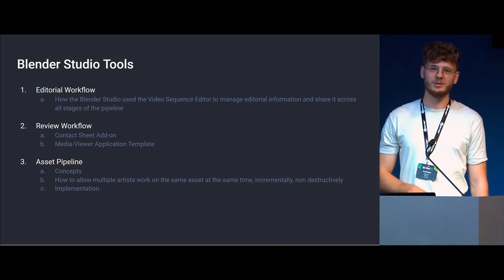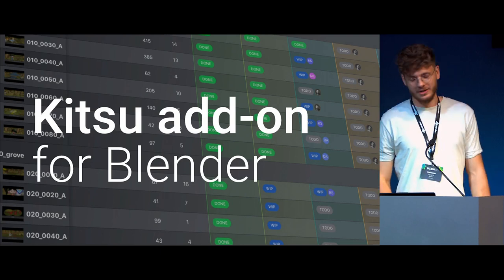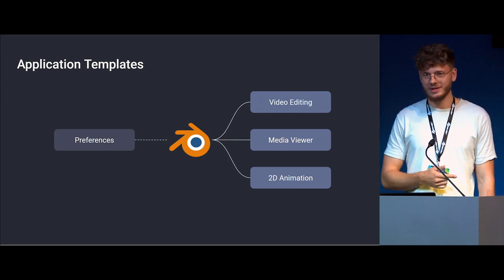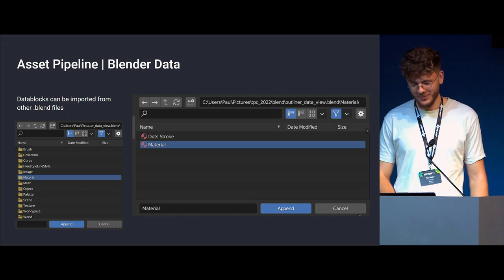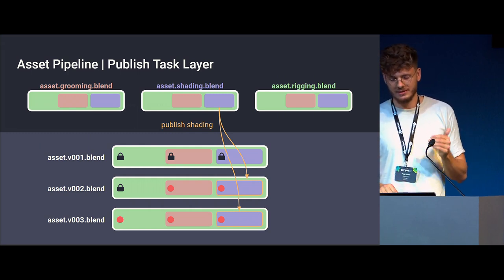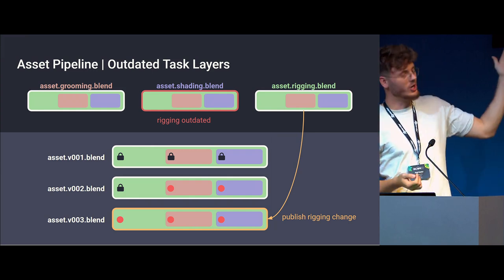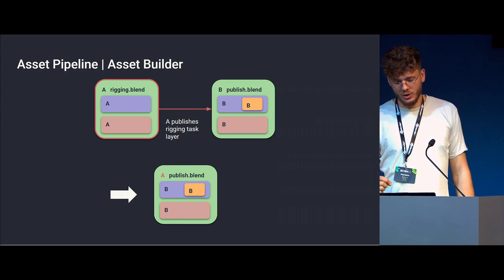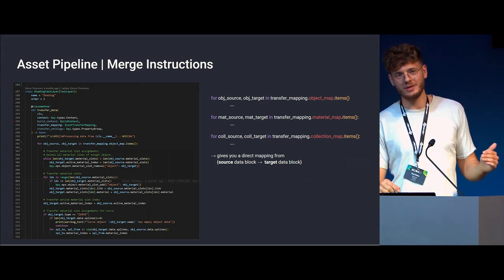The Blender Studio pipeline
Overview of some of the key tools developed at Blender Studio. The presentation will cover:

- How the Blender Studio used the Video Sequence Editor to manage editorial information and share it across all stages of the pipeline
- Contact Sheet Add-on
- Media-Viewer Application Template
- How to allow multiple artists work on the same asset at the same time, incrementally, non destructively

"The Blender Studio pipeline" by Paul Golter
Blender Conference 2022
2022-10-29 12:00 at the studio.